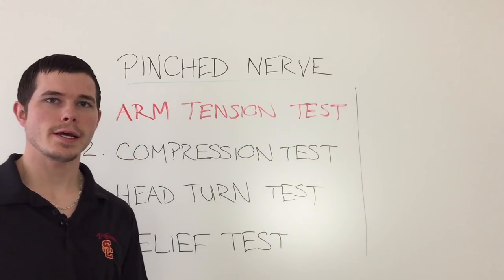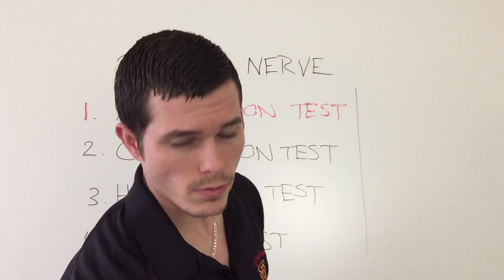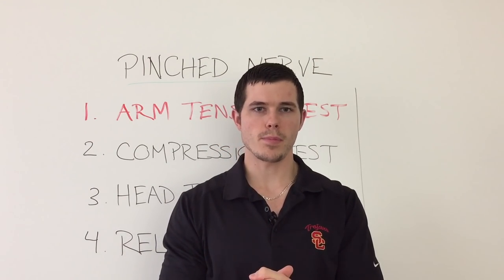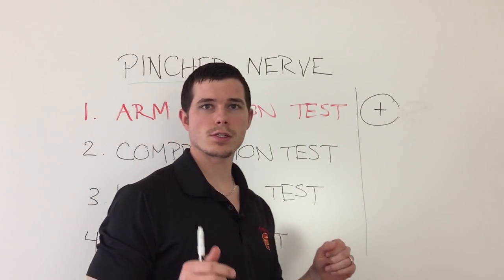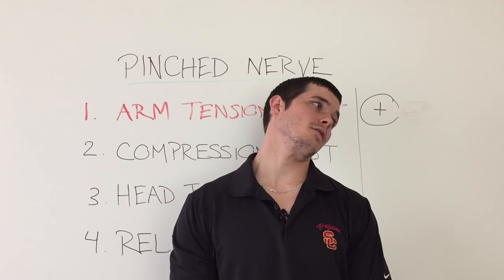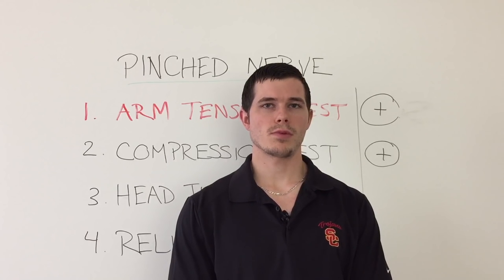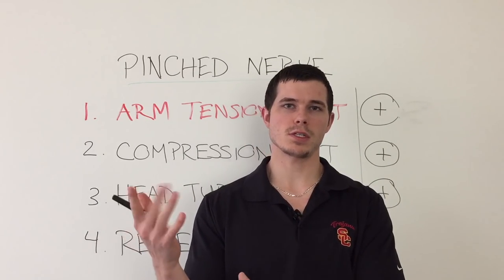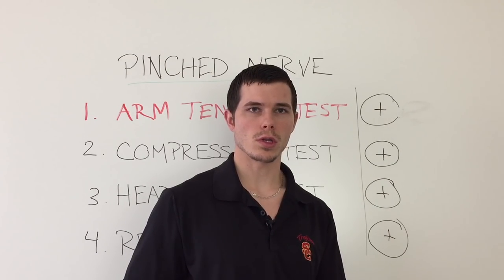Neck Pain And Pinched Nerve Self-Movement Test | Royersford, PA | Limerick, PA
If you're looking to get to the root cause of your neck pain and want to avoid drugs, injections, or surgery, visit:

Or

Looking to get in touch? In this video I walk you step-by-step through a self movement test to help you determine if a pinched nerve is causing your neck/arm pain, numbness or tingling. There are 4 main tests that help us to identify pinched nerves.  They include the arm tension test, the compression test, head turning test, and relief test. The combination of these tests is very good at determining whether or not a pinched nerve could be causing your problems. Grab a piece of paper and walk through the movement test- marking your responses as you go. The outcome of this movement test will help guide our treatment of your neck pain and pinched nerve. Any questions?